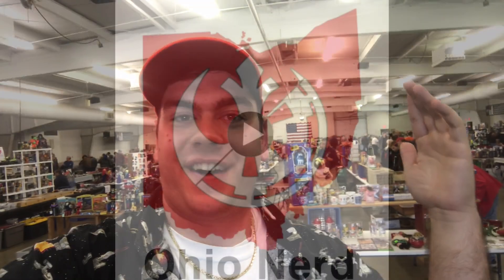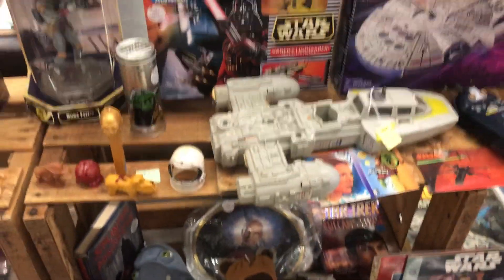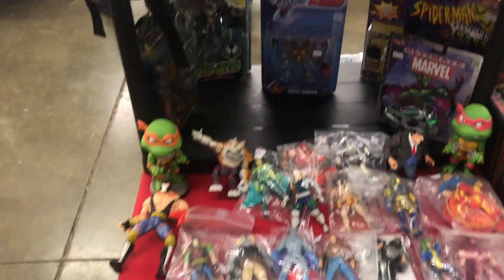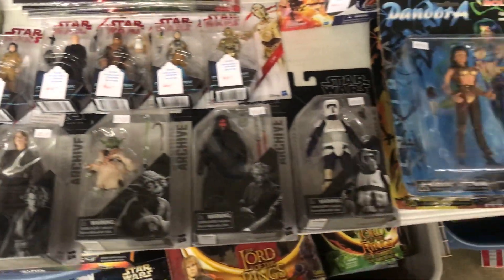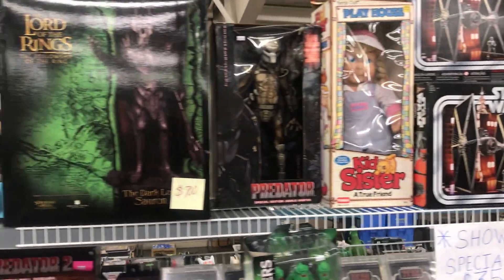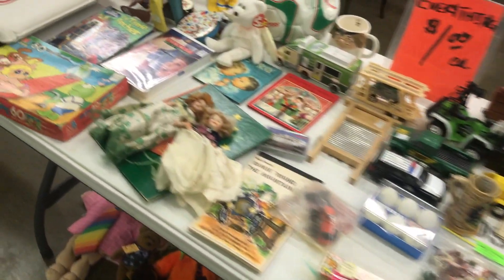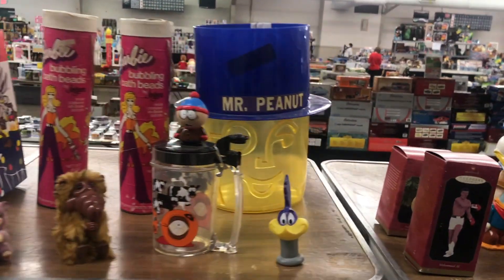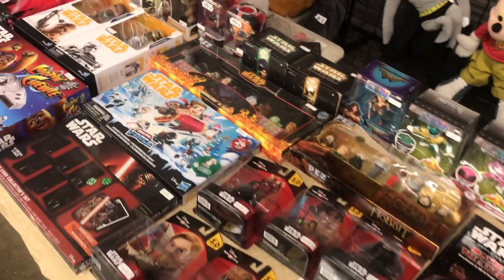Toy Hunting at the Mansfield Toy Show fall 2019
The Mansfield Toy show was held Sunday, November 3rd, 2019 at the Richland County Fairgrounds in Mansfield Ohio. The Show had a good selection of toys both vintage and modern ranging from Star Wars to Black Star and He-Man to G.I. Joe. The Mansfield Toy Show was a smaller show but still was a fun time and offered some great deals. Come along with me to see what all we can find on this toy hunt.

Funko Pop Protectors
Star Cases to Protector Carded Figure
Comic Book Bags and Boards

@ohionerd Instagram
@ohionerd Facebook
@ohionerdtoys Twitter

This Content is NOT for children under the age of 14.  Content is intended for adult collectors parental discretion is advised. The views and reactions expressed in the video and comment section are not those of Ohio Nerd or those associated with them. Use at own risk.